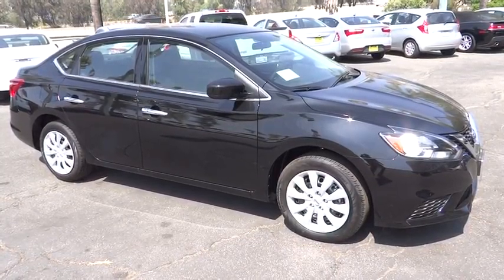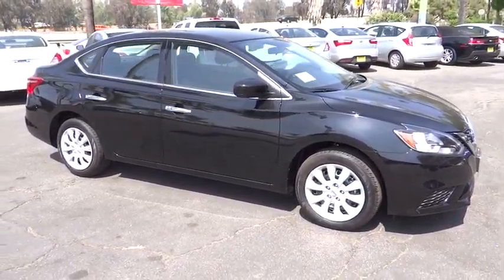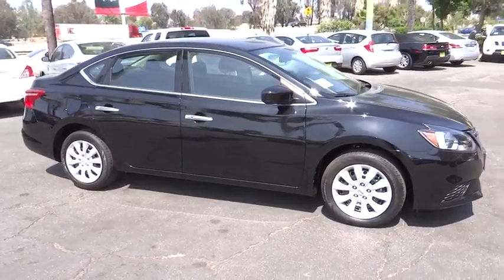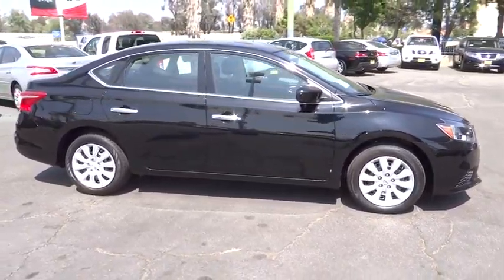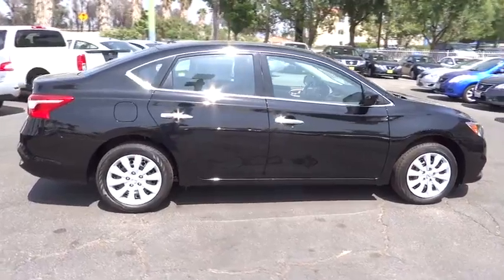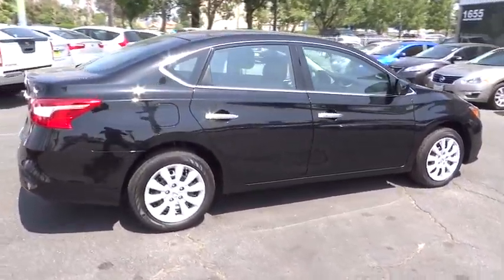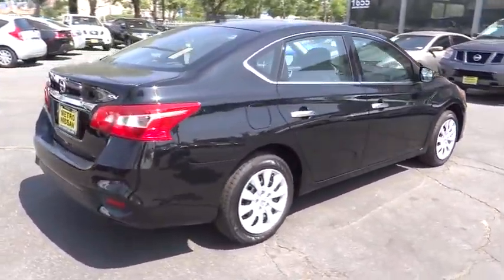2016 Nissan Sentra San Bernardino, Fontana, Riverside, Palm Springs, Inland Empire, CA 34565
2016 Nissan Sentra

Scores 38 Highway MPG and 29 City MPG! This Nissan Sentra delivers a Regular Unleaded I-4 1.8 L/110 engine powering this Variable transmission. [U01] DRIVER'S ASSIST PACKAGE -inc: NissanConnect w/Navigation & Mobile Apps, 5.8 color touch-screen monitor, Nissan voice recognition for audio and navigation, SiriusXM Traffic and Travel Link (fuel prices, weather, movie listings and stock info), Blind Spot Warning (BSW) and Rear Cross Traffic Alert (RCTA), [L92] CARPETED FLOOR MATS W/TRUNK MAT, Window Grid Antenna.* This Nissan Sentra Features the Following Options *Variable Intermittent Wipers, Valet Function, Urethane Gear Shift Knob, Trunk Rear Cargo Access, Trip computer, Transmission: Xtronic CVT, Transmission w/Driver Selectable Mode, Torsion Beam Rear Suspension w/Coil Springs, Tires: P205/55HR16 AS, Strut Front Suspension w/Coil Springs.* Visit Us Today *Test drive this must-see, must-drive, must-own beauty and get a hassle-free deal today at Metro Nissan of Redlands, 1655 Industrial Park Ave, Redlands, CA 92374.